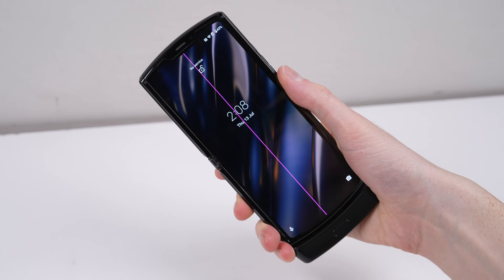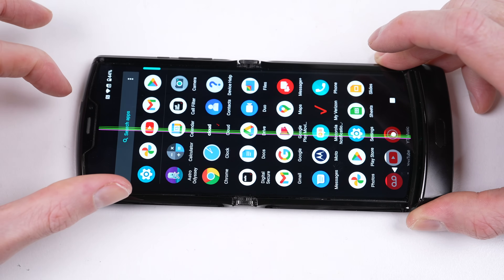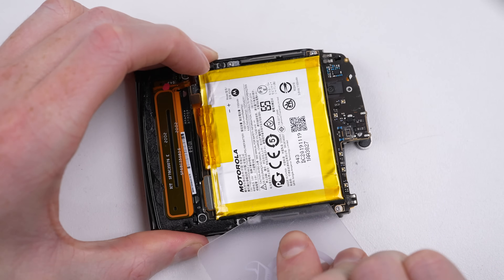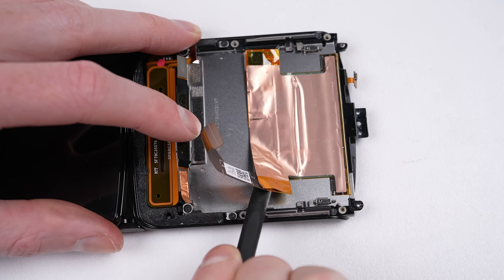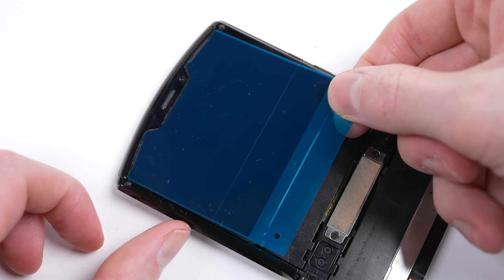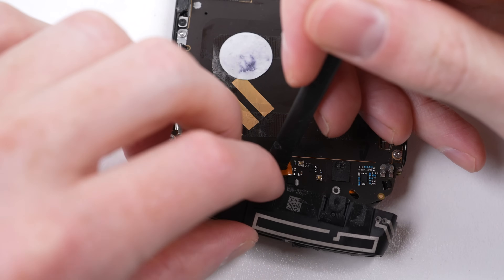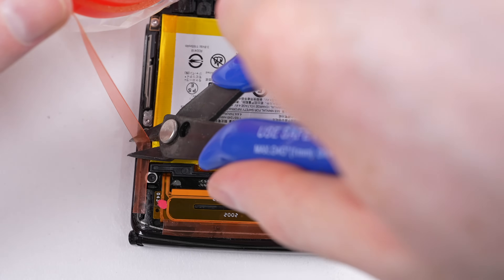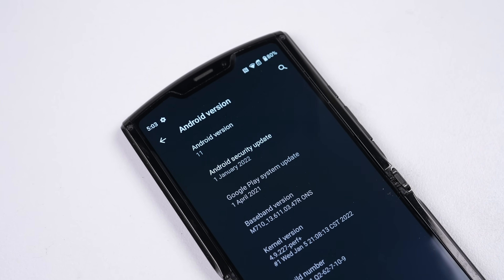Motorola Razr Folding Display Replacement - This Phone Got A 1/10 Repairability Score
Is repairing a Motorola Razr as hard as iFixit rated to be?
Socials
Links
Get parts, tools and repair guides at iFixit: